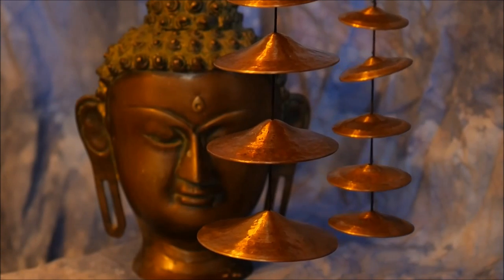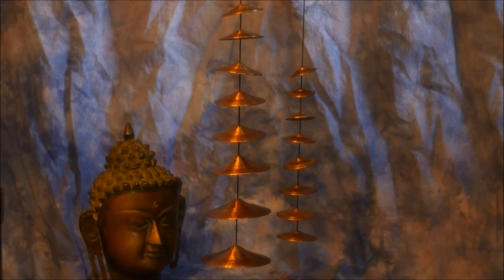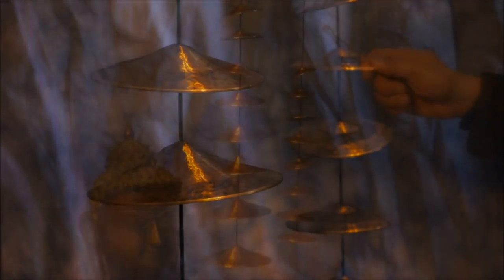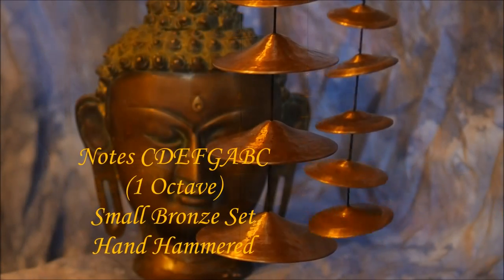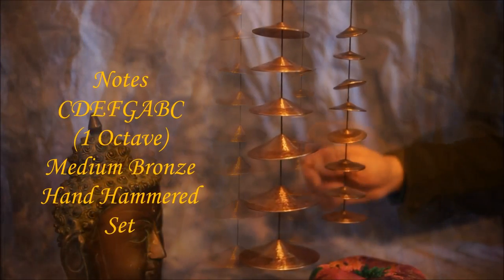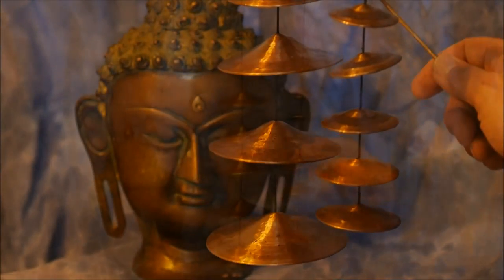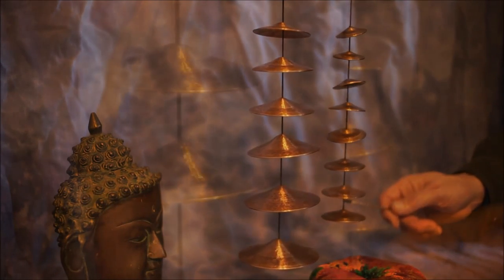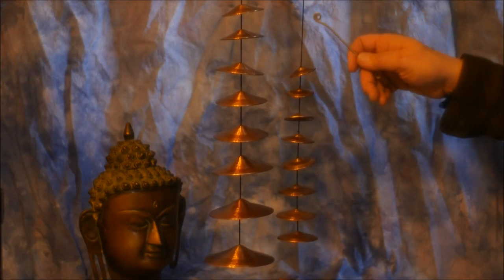Chakra Bell Set Demo~ Small & Medium Size ~Notes CDEFGABC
These incredible Chakra Bell sets are available in
Small and Medium sizes and are completely Hand
Hammered in extremely limited amounts. Made of
Very High Quality Bronze these are simply
amazing instruments for both Musical and
Spiritual practice. Each bell is hand signed by the
artisan and meticulously created and tuned.

*Be sure to go to the Temple Sounds Youtube PLAY LIST SECTION for more great videos!

** If this video made your day brighter...
Help support the Temple Sounds Meditation Channel with your personal and gifting purchases

Every contribution helps us to create new video content and sustain and grow this channel!

For a one time contribution!

For regular monthly contributions!

for more information about Singing Bowls and Gongs and also to purchase Tibetan Bowl Music CD's as well as to view many Antique and Modern Singing Bowls for sale.

This recording along with any other recordings on this channel should not be used as a substitute for any medical care you may be receiving. You should always refer to a doctor when necessary. Do not listen while driving or operating machinery.
Temple Sounds and Emile de Leon are not a medical professionals.  Do not use this video as a substitute for seeking medical advice. Do not play at high volume levels.
All the information presented on the Temple Sounds website, newsletter, articles, and music and/or videos are for educational and resource purposes only. It is there to help you make informed decisions about meditation and wellness issues. It is NOT a substitute for any advice given to you by your physician or public health authorities. Always consult your physician or healthcare provider before beginning any meditation program. While the utmost care is taken to make sure the information presented is correct, errors can happen and new research can change positions.
Use of the programs, advice, and information contained in these website, newsletter, articles, music, and videos, is at the sole choice and risk of the reader and listener/viewer.
We try our best to make sure that the information that we provide to you is accurate. The articles, music and videos on our Youtube channel and website are for information purposes only and we are NOT LIABLE for any losses or damages which may occur through your use of any information or products which you obtain through the website, newsletter and articles or any of our affiliated websites, music or videos.
Please understand that you are solely responsible for the way you perceive and utilize information on the Temple Sounds website, newsletter, articles, music and videos and you do so at your own risk. In no way will Temple Sounds or any persons associated with Temple Sounds be held responsible for any injuries or problems that may occur due to the use of this website, Youtube channel, or the advice contained within. Temple Sounds will not be held responsible for the conduct of any companies and/or websites recommended or discussed within this site.
By entering this website or purchasing or using our blog, e-mails, programs, services, music, videos, and/or products, you are agreeing to accept all parts of this disclaimer. Thus, if you do not agree to this disclaimer, PLEASE STOP NOW, as Temple Sounds and Emile de Leon kindly request that you do not use our website, blog, e-mails, programs, services, or products.
WE MAKE NO REPRESENTATIONS OR WARRANTIES OF ANY KIND, EXPRESS OR IMPLIED, AS TO THE OPERATION OF THIS WEBSITE AND YOUTUBE CHANNEL, THE INFORMATION, CONTENT, MATERIALS, PROGRAMS, SERVICES, OR PRODUCTS INCLUDED ON THE WEBSITE. TO THE FULL EXTENT PERMISSIBLE BY APPLICABLE LAW, WE DISCLAIM ALL WARRANTIES; EXPRESS OR IMPLIED, INCLUDING IMPLIED WARRANTIES OF MERCHANTABILITY AND FITNESS FOR A PARTICULAR PURPOSE. WE WILL NOT BE LIABLE FOR ANY DAMAGES OF ANY KIND ARISING FROM THE USE OF THIS WEBSITE AND YOUTUBE CHANNEL, INCLUDING, BUT NOT LIMITED TO, DIRECT, INDIRECT, INCIDENTAL, EQUITABLE, PUNITIVE AND/OR CONSEQUENTIAL DAMAGES.